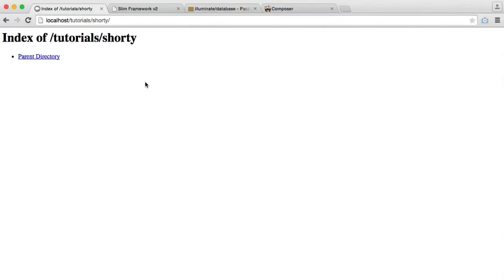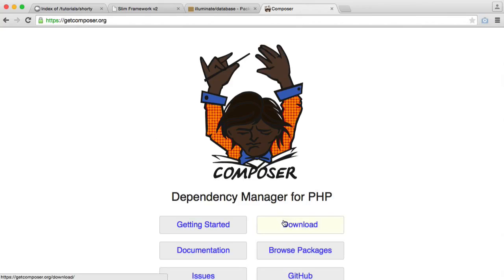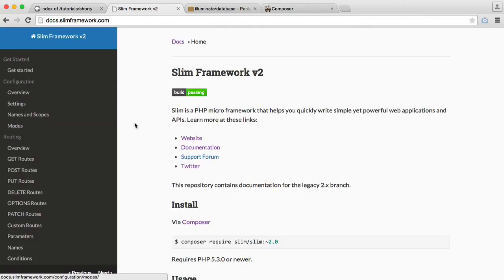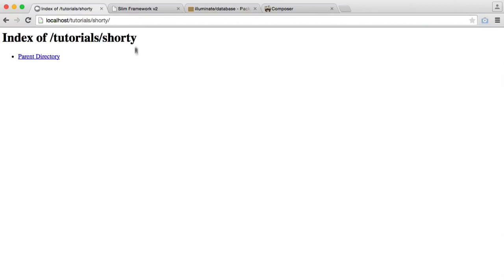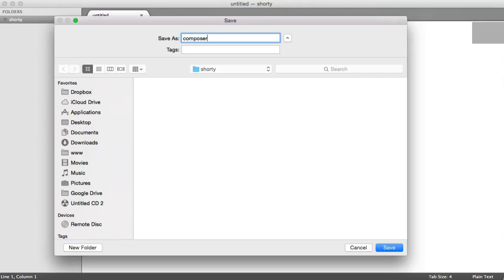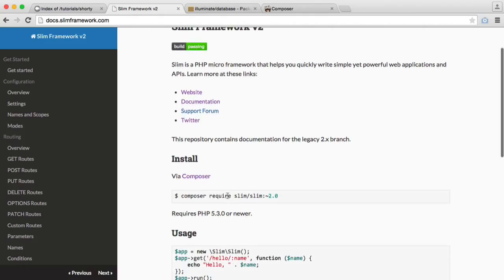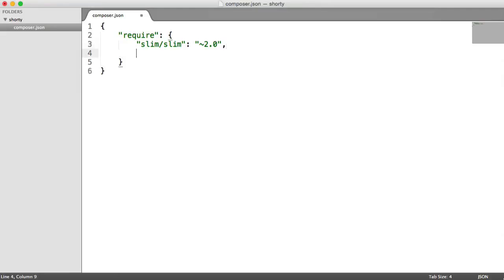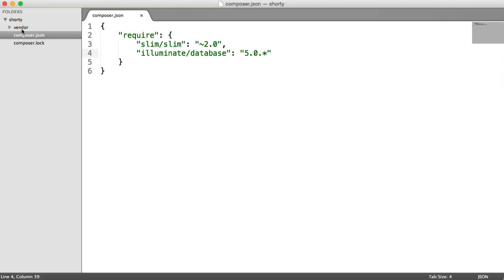Create a URL Shortener API in PHP_ Dependencies (2_11).mp4